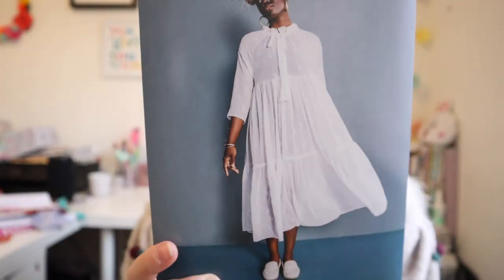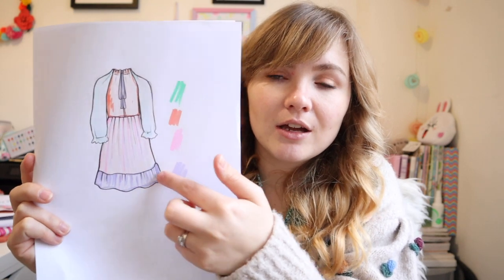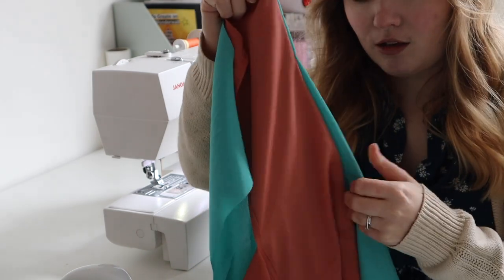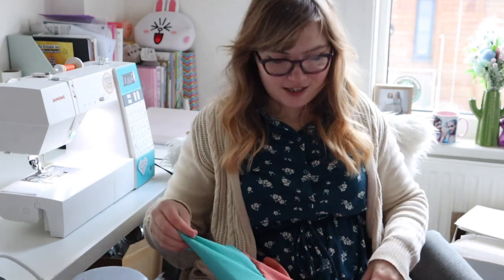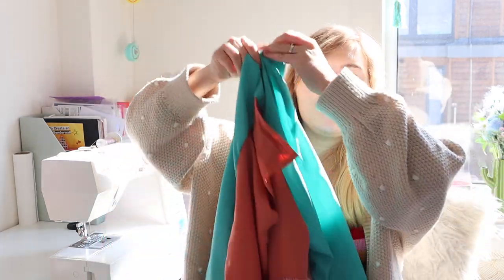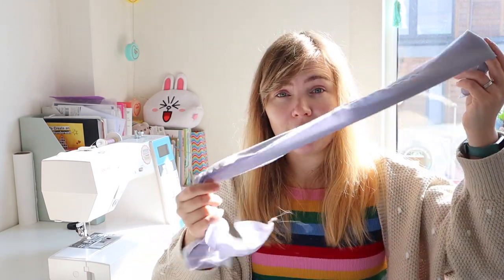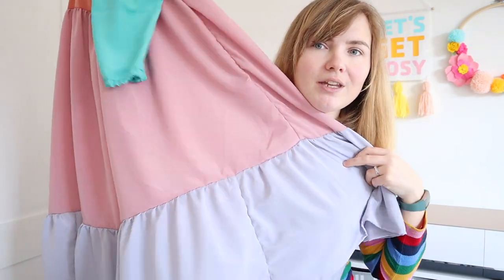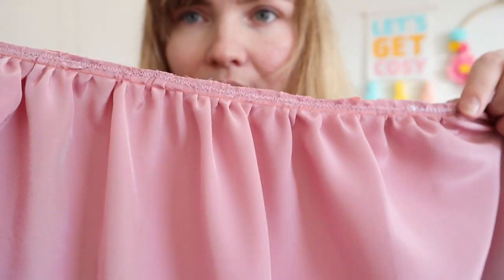SEW WITH ME | Friday Pattern Company Colour Block Wilder Gown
Today's video is another sewing vlog, where I am putting together a colour block Friday Pattern Company Wilder Gown dress. I've had this idea for over a year now and it feels good to finally make it. I picked up the fabrics from Goldhawk Road in London over a year ago now so I can't remember what the exact name of them are but I will link something similar below.